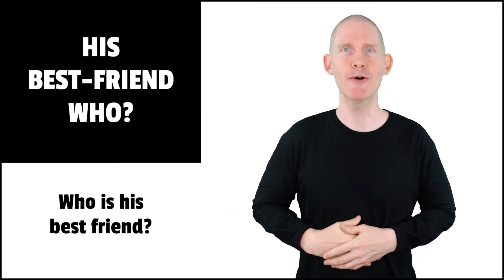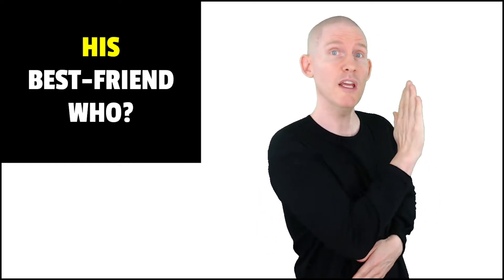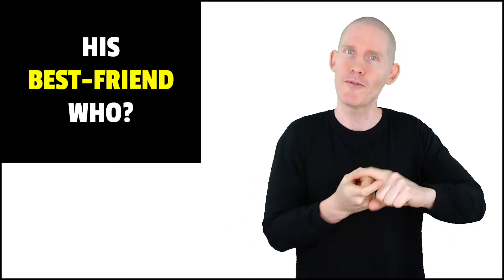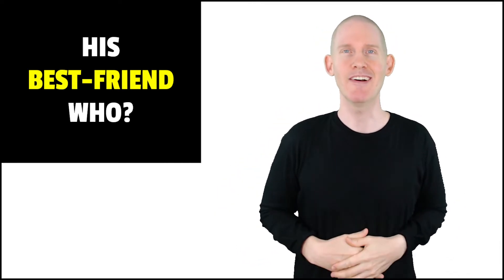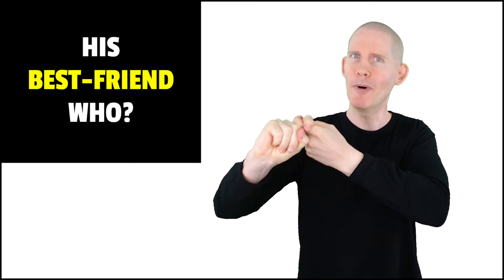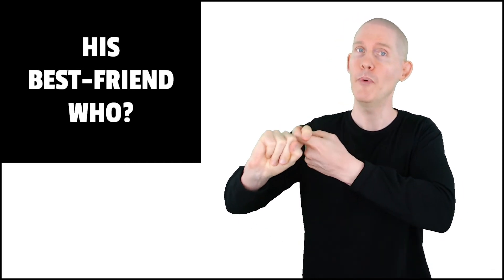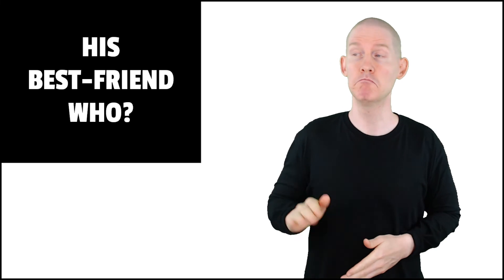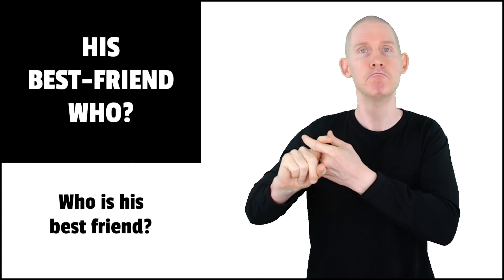How To Sign WHO BEST-FRIEND in ASL | American Sign Language Lessons | ASL Basic Signs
🎬 *CHAPTERS IN THIS VIDEO*
00:00 Intro
00:09 How To Sign HIS in ASL
00:31 How To Sign BEST-FRIEND in ASL
01:34 How To Sign WHO in ASL
01:43 How To Sign YES/NO Question in ASL
01:53 Practice Signing The Full Sentence

*FREE Public Preview: First sixty (60) lessons of First 1000+ Signs course*

*FREE ASL Emails: ASL Daily WOW! emails. Build full ASL sentences.*

*FREE Public Preview: First Section of 150 Pairs of Similar Signs Course*

*FREE ASL Emails! Messages, quizzes, word searches, etc*

*FREE What Am I Signing? emails*